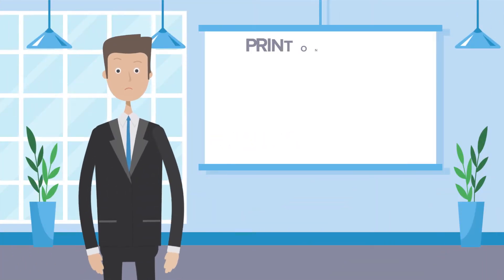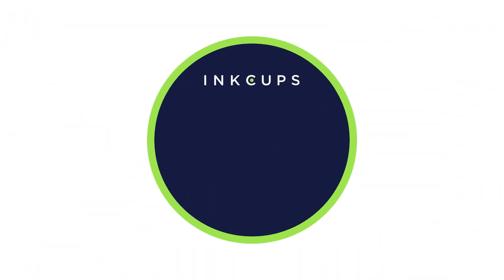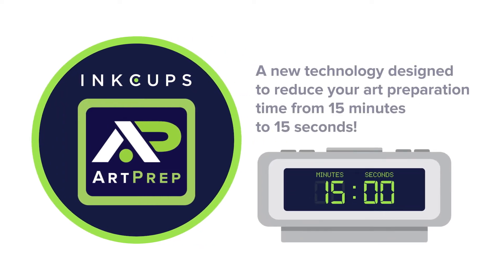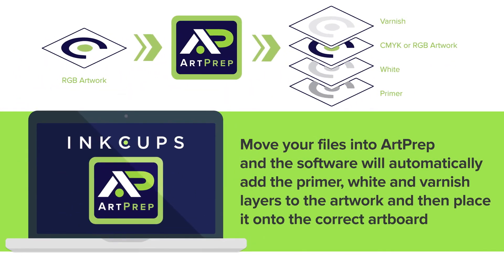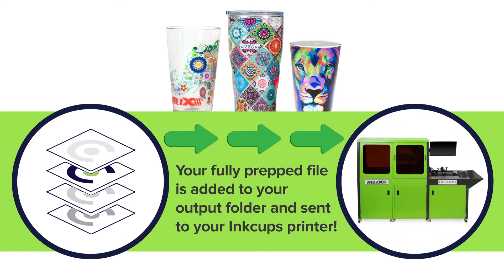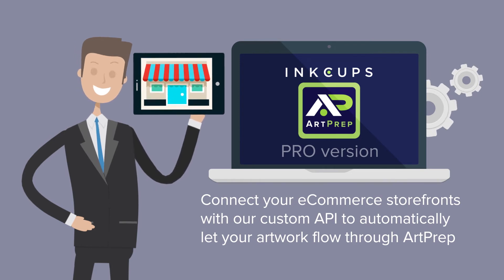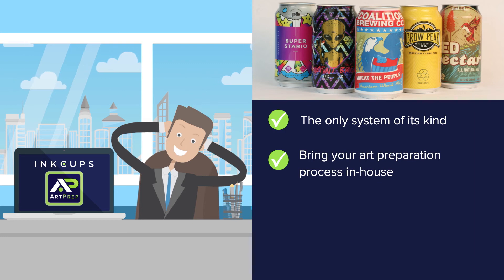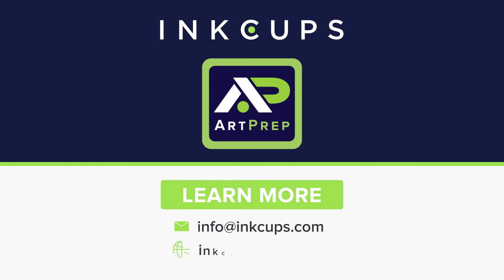ArtPrep: Art Preparation Software by Inkcups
ArtPrep is an intuitive art preparation software for companies looking to streamline or automate this step in digital printing. ArtPrep allows companies to take control of their artwork preparation process by bringing it in-house, freeing up the graphics department's time or allowing machine operators to focus on printing rather than preparing the artwork. For the eCommerce market, ArtPrep automates this process by connecting via a custom API.